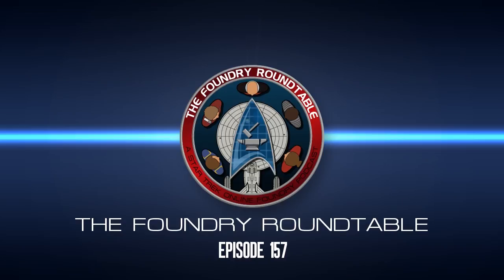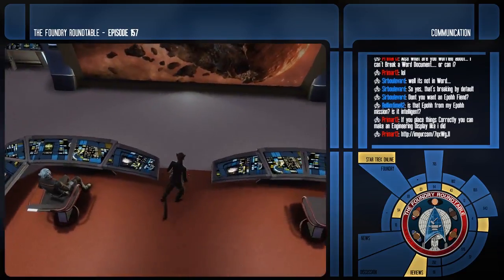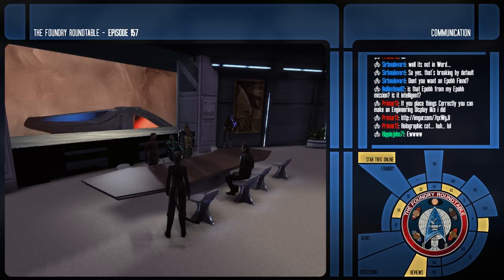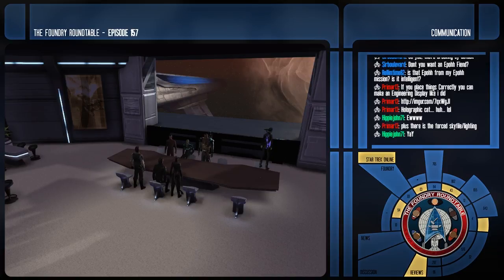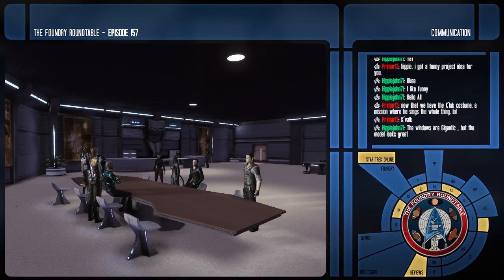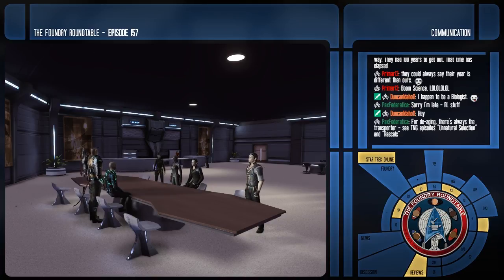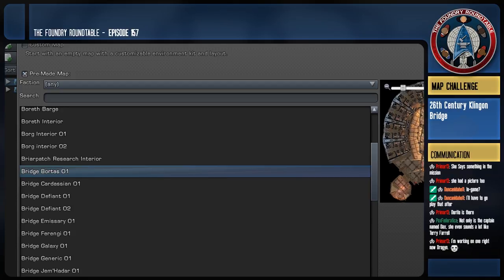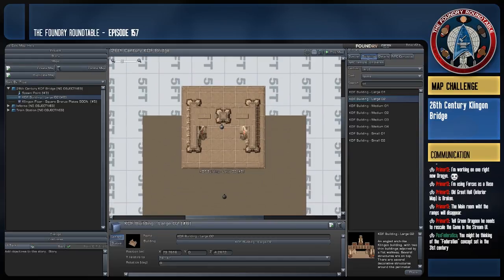The Foundry Roundtable Episode 157: Klingon Renaissance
Welcome to the Foundry Roundtable, a weekly podcast dedicated to Foundry missions, mission building and other UGC issues starring Foundry authors Drogyn1701, Markhawkman, DuncanIdaho and Greendragoon.

WEEK IN REVIEW

• Duncan shows off his latest custom interior map for his upcoming Enterprise-B mission.
• Drogyn has been exploring using New Khitomer as  the base for a 26th century bridge

DISCUSSION

• The nature of the Enterprise-J and  26th Century ships, the exploration of Andromeda, and the search for Earth

FOUNDRY ACTIVITY

• Designing a bridge for the 26th Century KDF Dreadnought

We livestream on Wednesdays at 7:30PM EST/4:30PM PST with episodes launching the following Monday.

If you have a topic you'd like to see us cover, have a mission you want promoted, or would like to be a guest-host, e-mail us at or follow us on Twitter: @FoundryRoundtab